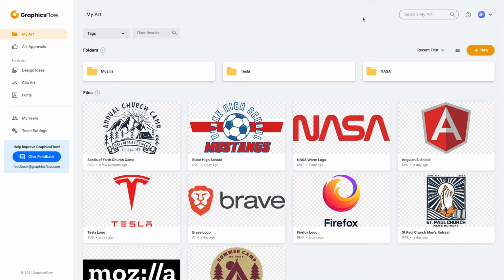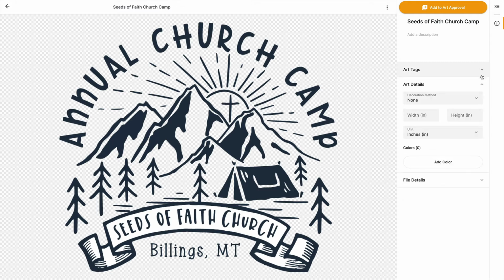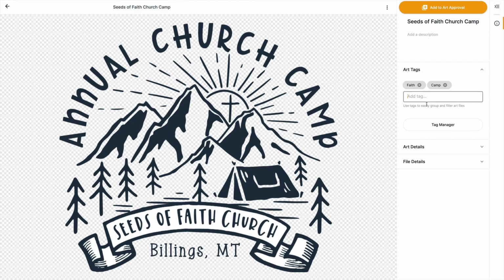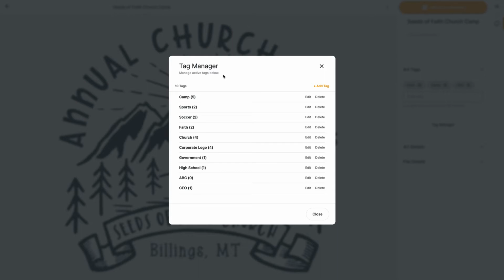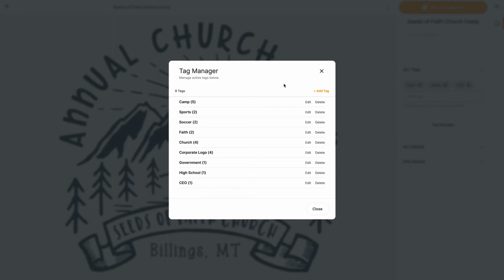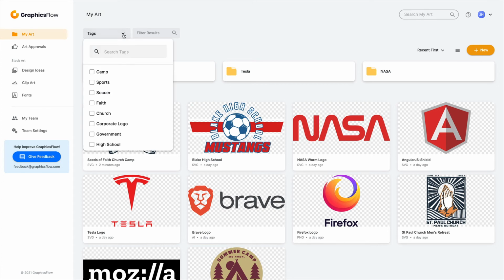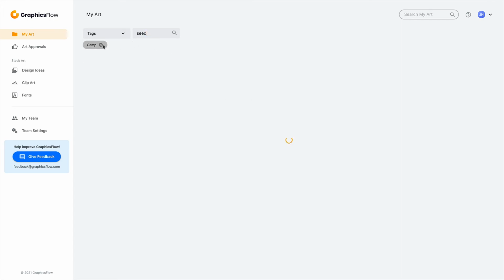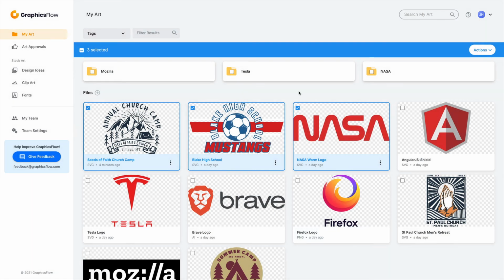Tags and Tag Manager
Tags and the Tag Manager are new features coming to GraphicsFlow soon!

Tags are custom keywords you can assign to any of your upload files. By applying tags, you'll be able to search, filter, and easily find files to get the job done.

The Tag Manager allows you to edit, delete, and add new tags.

You'll be able to add and edit tags in bulk, thanks to the GraphicsFlow actions menu.